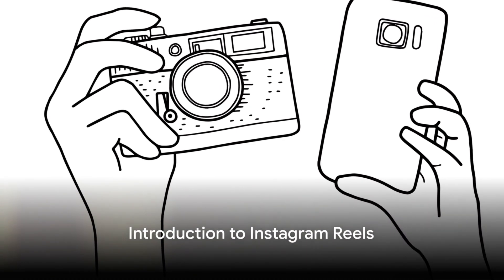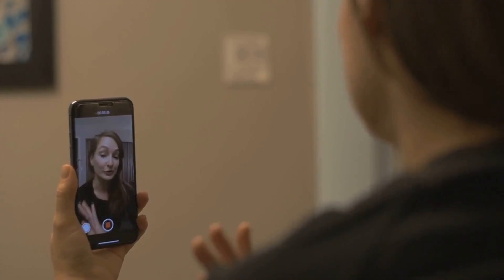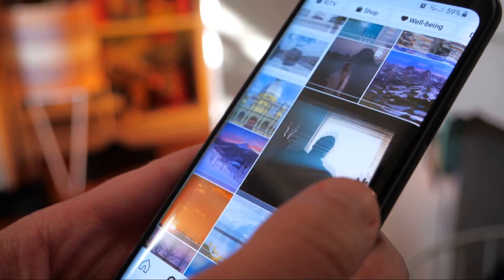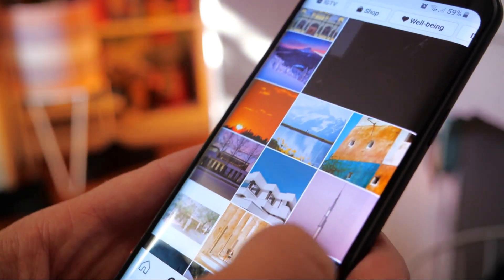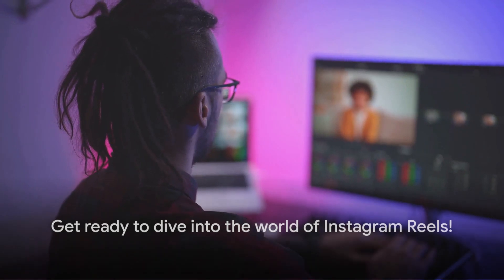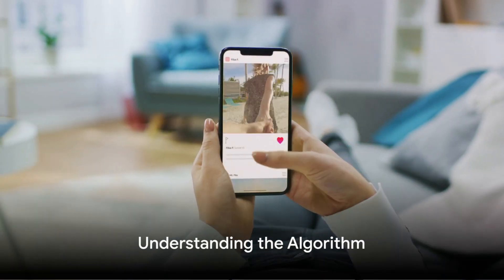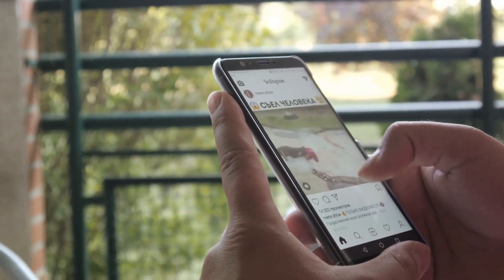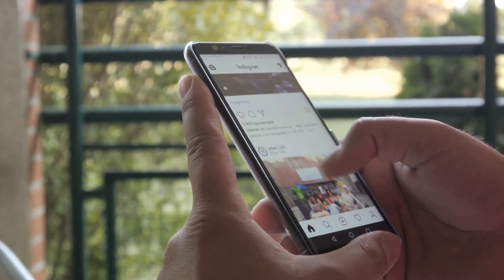The ultimate Instagram reels blueprint for 2024 To Make Money Online | Instagram reels tips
Patrique Mercier

Ready to take your Instagram Reels game to the next level? In this comprehensive guide, we'll dive deep into the world of Instagram Reels, covering everything from understanding the algorithm to crafting engaging content that resonates with your audience. Whether you're a seasoned creator or just starting, these tips will elevate your Reels game and boost your visibility on the platform.

🔍 Key Topics Covered:

Algorithm insights and visibility tips
Creative content ideas for any niche
Optimizing video quality and editing tools
Crafting compelling captions and effective use of text
Hashtags, trends, and participating in challenges
Creating eye-catching thumbnails and utilizing collaboration features
Understanding analytics and adjusting your strategy
Engaging with your audience and encouraging interaction
Cross-promotion strategies and staying updated on Instagram features
Tips for going viral and avoiding common mistakes
Exploring monetization opportunities and building a lasting brand
📈 Ready to skyrocket your Instagram Reels success? Tune in now and unlock the secrets to creating captivating content that stands out in the crowd!

Welcome to Patrique Mercier, your destination for a well-rounded life journey! 🌟 Delve into the intricacies of professional life with insightful discussions on career growth, workplace dynamics, and success strategies suitable for both seasoned professionals and newcomers.

Discover the secrets to a fulfilling personal life with content that fosters meaningful relationships and cultivates a positive mindset. Our channel is your guide to striking the perfect balance between personal and professional spheres.

Time is of the essence, and we've got you covered with practical time management strategies that empower you to make the most of every moment. Learn how to navigate life's challenges with inspiring stories, thought-provoking insights, and valuable lessons.

Boost your productivity across various life domains with actionable tips and strategies that enhance your efficiency. Here's to unlocking your full potential and achieving success together!